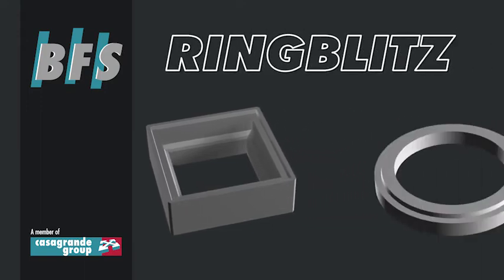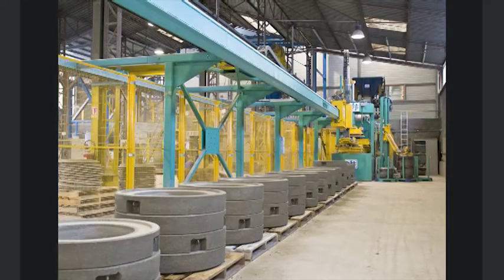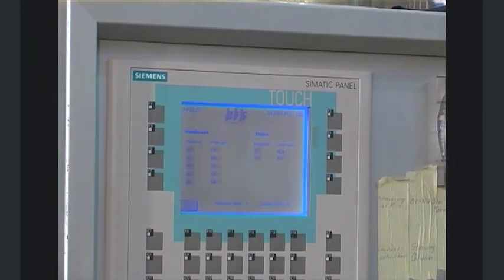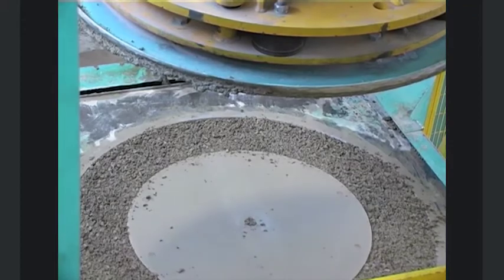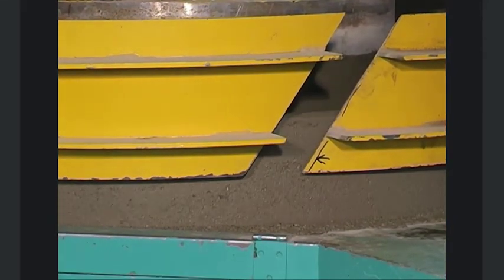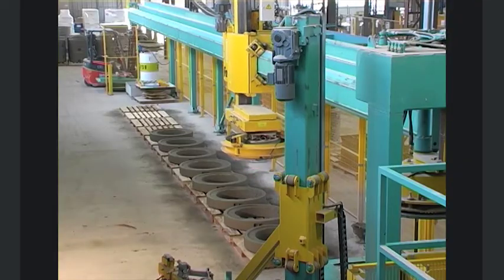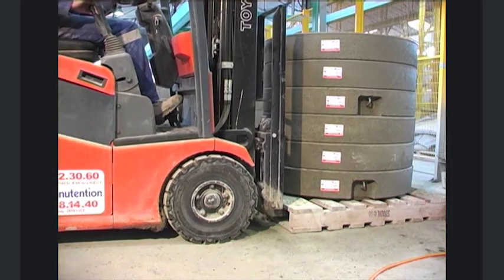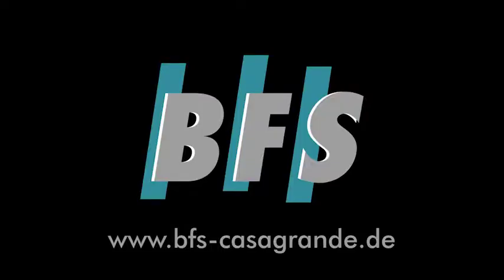BFS Ringblitz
Ringblitz by BFS brings flexible production in single or dual versions of raiser rings for manufacturing with or without base pallets and special products. The Ringblitz creates raiser rings with a height of 30-200 mm and external diameters up to 1100 mm on it's fully automated, modular, above floor production system.